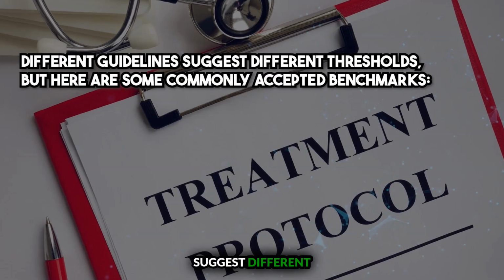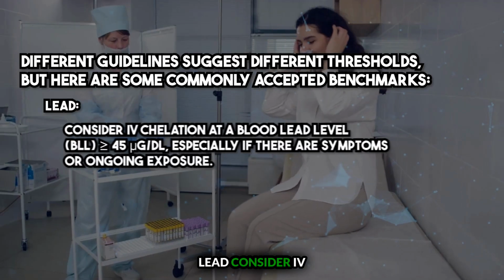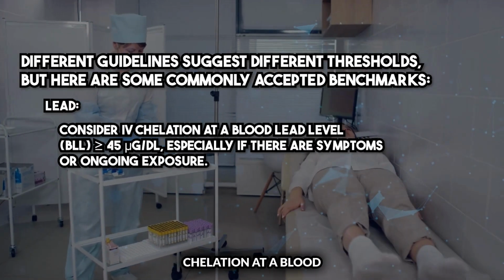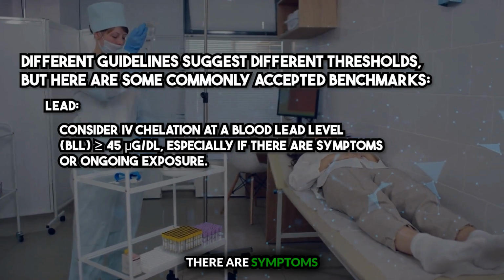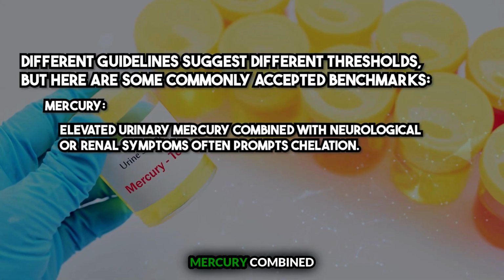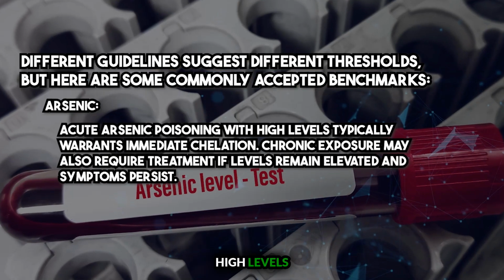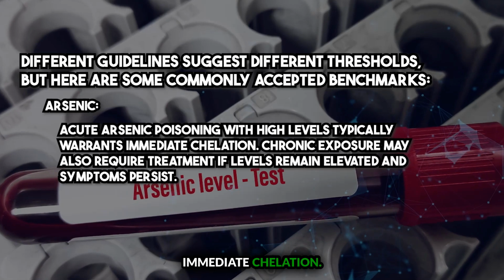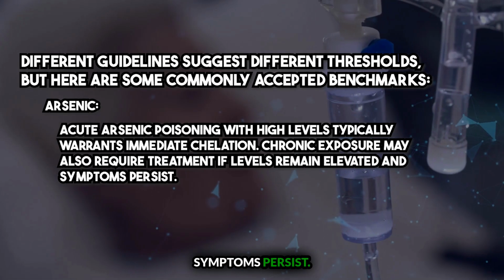Who Qualifies for IV Chelation Therapy? 💉 Patient Selection + Lab Work Explained | Dr. Adam Sewell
💡 Not every patient with elevated metals needs chelation—here’s how to know who does.

In Video B1 of the Medical Entrepreneur IV Chelation Training Series, Dr. Adam Sewell, MD walks you through how to properly select and evaluate patients for IV chelation therapy.

📋 You’ll learn:
✅ Which lab tests to order (Blood Lead Level, Ferritin, Urinary Mercury & more)
✅ How to match symptoms with toxicity
✅ What exposure risks to look for (work, home, water, etc.)
✅ The treatment thresholds for Lead, Mercury, Arsenic, and Iron
✅ Key comorbidities that could make IV chelation unsafe

🎓 Perfect for clinicians offering functional medicine, detox protocols, or integrative therapies — this module ensures your practice is both clinically sound and legally compliant.

📌 Next Video — IV Chelation Administration Protocols
Discover how to safely dose, monitor, and manage patient responses to therapy.